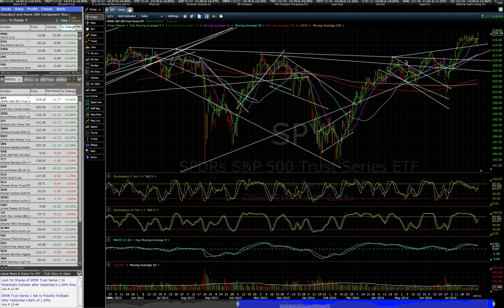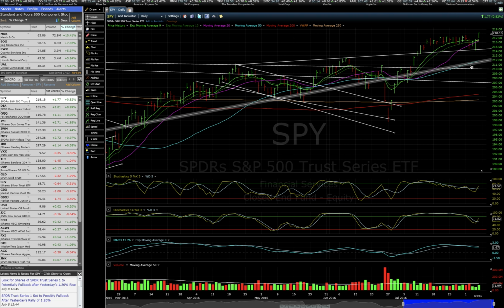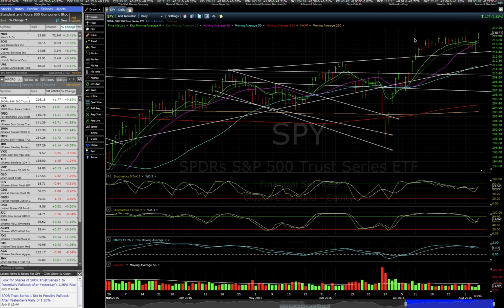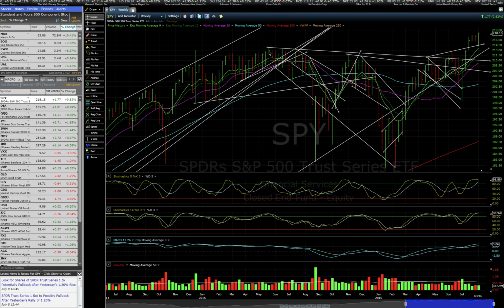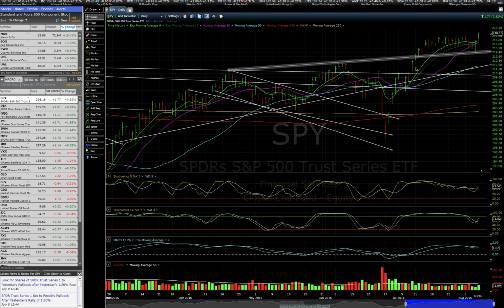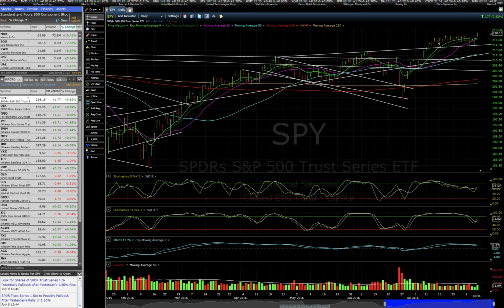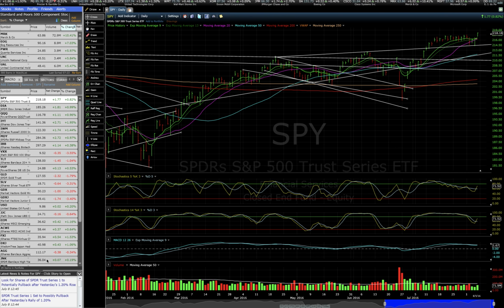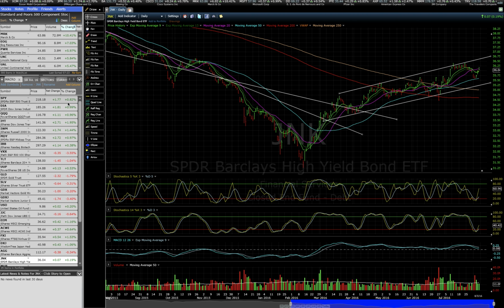FinPrep.com Trading & Investment Video Newsletter - S&P 500 at New All Time Highs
THEY SAY the market doesn’t go in a straight line. Last week’s price action shows that the S&P 500 tracking ETF bounced off the trend line capping two 2016 yearly highs in price. Junk bonds seemingly confirm, or at least mirror, the move in equities by similarly bouncing off the 50 day moving average. Is this a true, sustainable breakout to new all time highs?